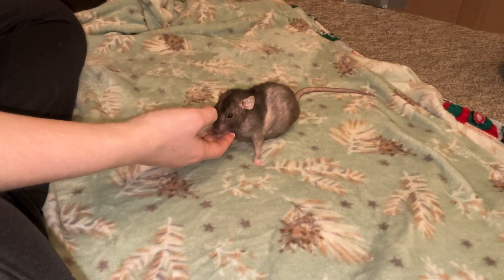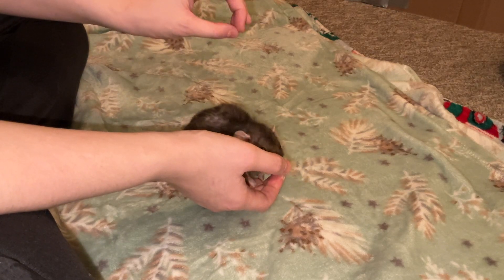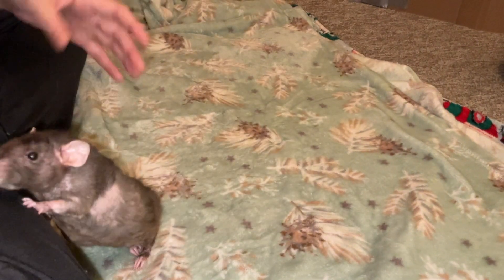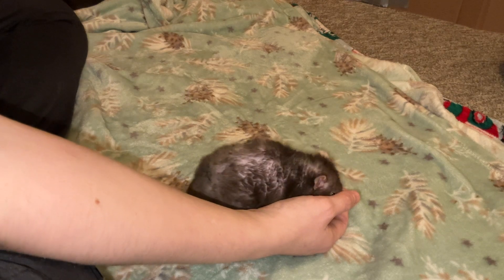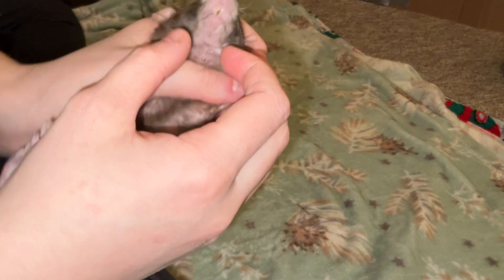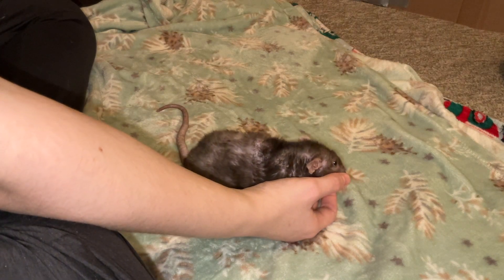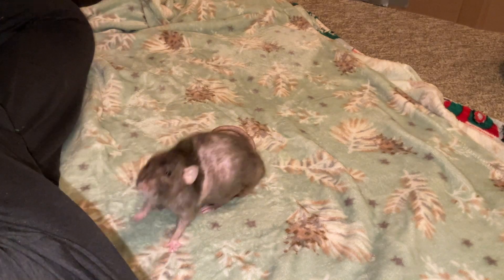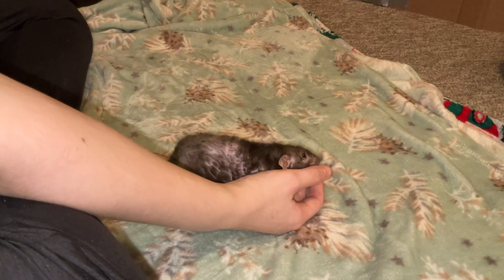My pet rat Olive has Malocclusion 😞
Briefly going over what's going on with Olive, who has recently developed some malocclusion of one of her lower incisors.